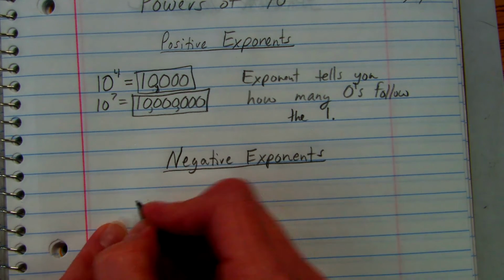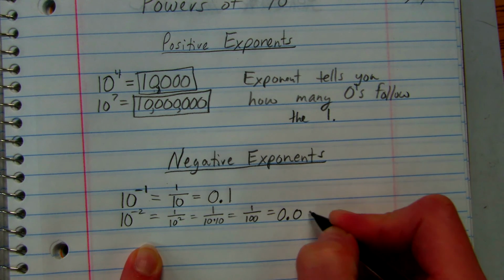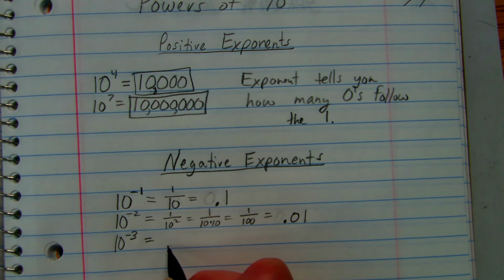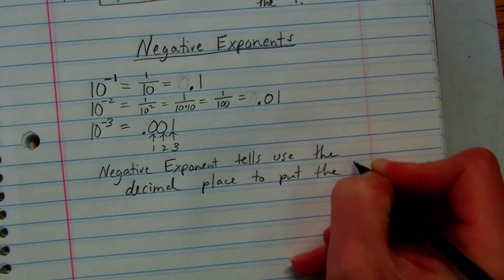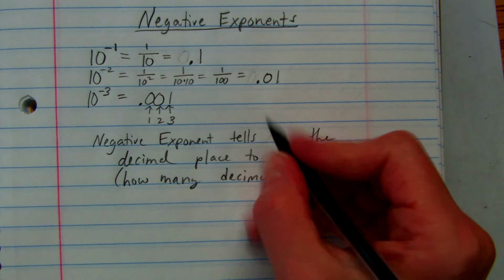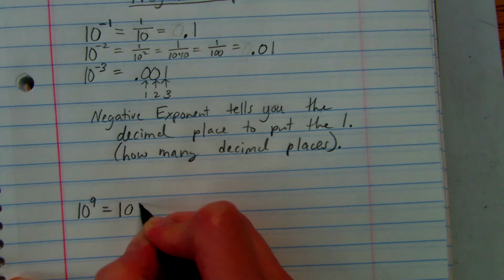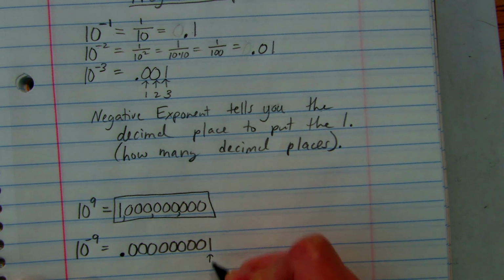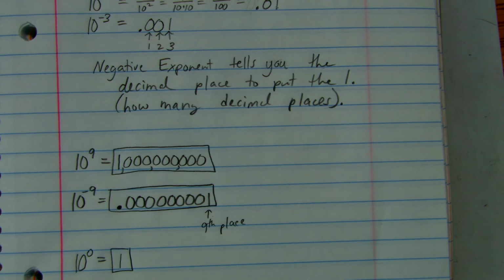Powers of 10